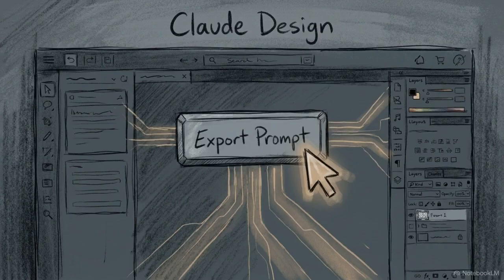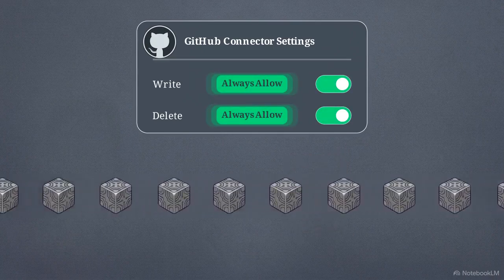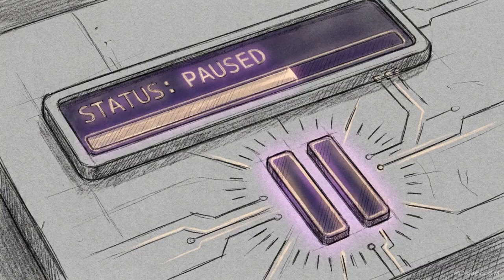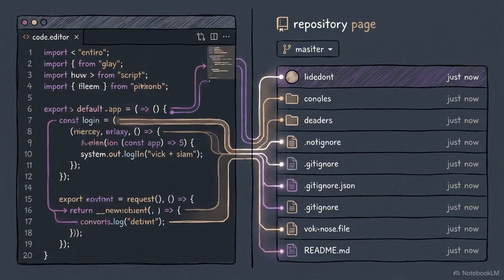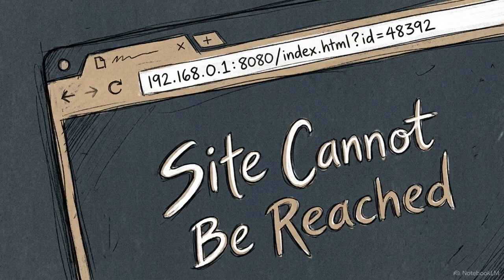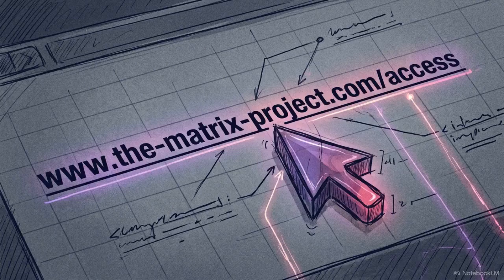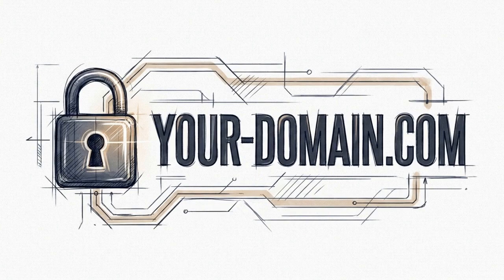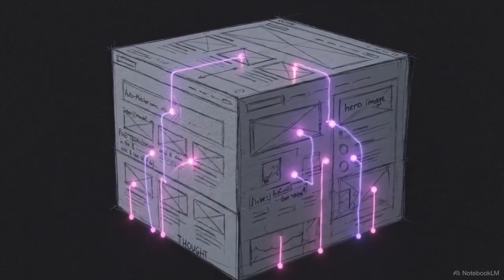From Sandbox to Live Server - Deploying Claude Designs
🚀 Stop leaving your AI designs "encased in glass."

In this masterclass, we break down the exact pipeline needed to move a static, AI-generated website mockup into a fully functional, live web application in under 5 minutes. Design canvases are great for visuals, but without a live server, your buttons go nowhere and your forms can’t collect data.

We show you how to build a high-speed deployment bridge using three core tools: Claude Code, GitHub, and Railway.

What you’ll learn in this session:
✅ The 5-Minute Pipeline: How to prepare your infrastructure to move from a "frozen" model city to a public URL.
✅ Automated Vibe Coding: Setting up your GitHub connector permissions (Write/Delete to "Always Allow") so your AI agent can build without interruption.
✅ Model Selection: Choosing between Open 5 for rapid generation or Fable 5 for high-accuracy, complex layouts.
✅ Live Syncing: Connecting Railway to your GitHub repository so every local update the AI makes is automatically pushed to the live server.
✅ Networking & Optimization: Generating public subdomains, verifying mobile responsiveness, and mapping professional custom domains.

Whether you are building a simple landing page or a complex multi-panel dashboard, this workflow ensures your interactive features—like sign-up forms and responsive layouts—actually work for your users.

🛠️ JOIN THE COMMUNITY at GeekOutFridays.com

Ready to take your developer journey further? Don't miss out on the next breakthrough!

👉 Join us for GeekOutFridays! It’s the ultimate weekly hangout for builders, designers, and AI enthusiasts.

📺 Catch the Replays: Missed a session? You can watch the replays of all our past shows and masterclasses to stay up to speed with the latest in "vibe coding" and AI deployment.

🧠 Future Masterminds: Get exclusive access to upcoming masterminds where we dive deep into the technical stacks of tomorrow.